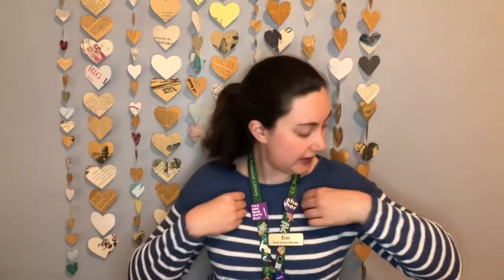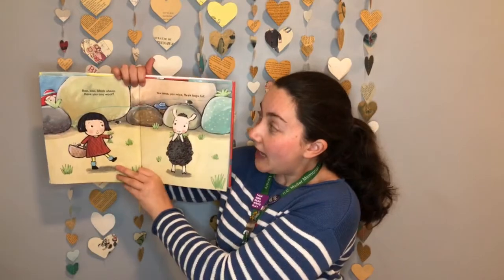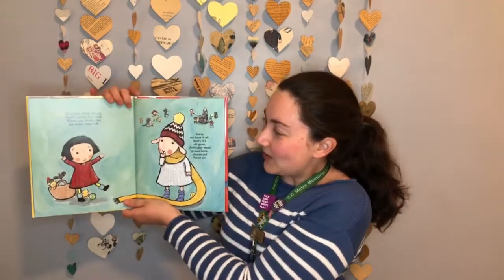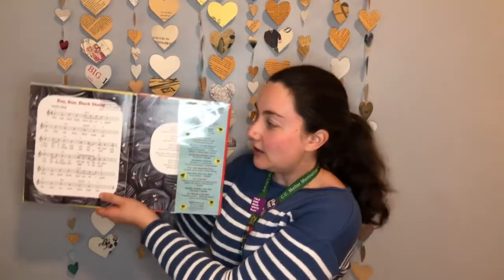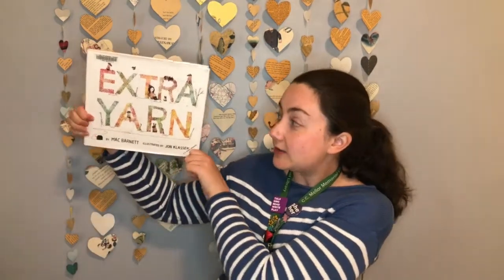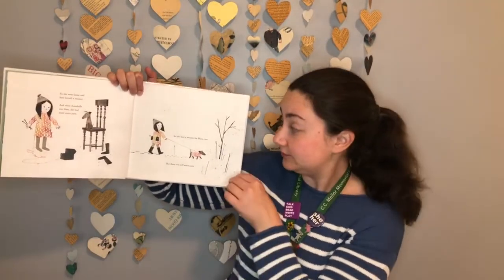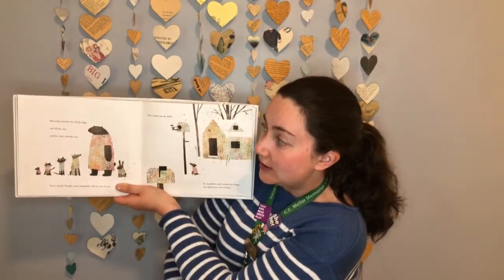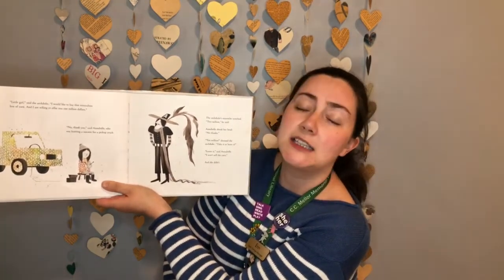Storytime: Sweaters!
Ms. Erin reads books about sweaters and dressing warmly!